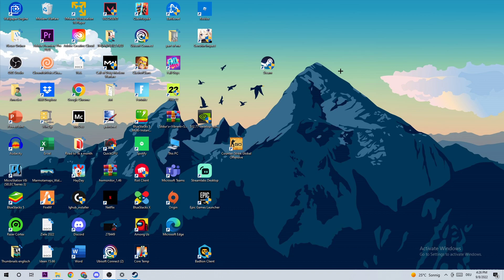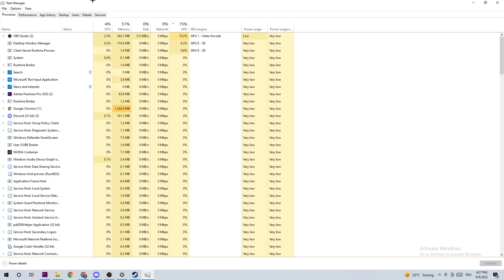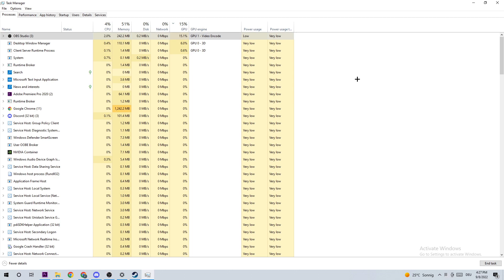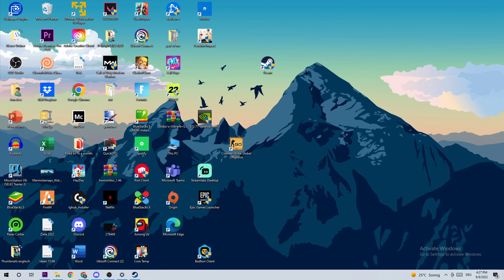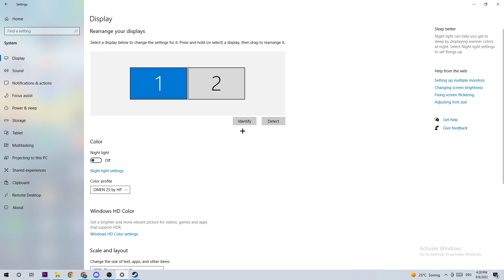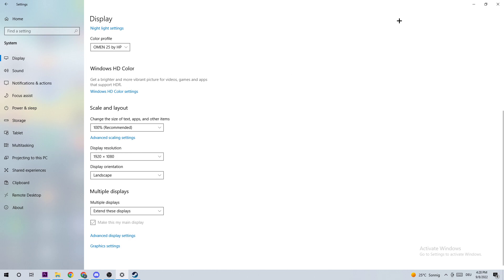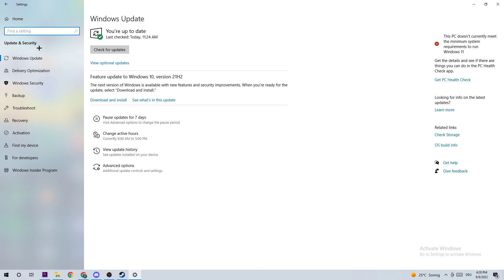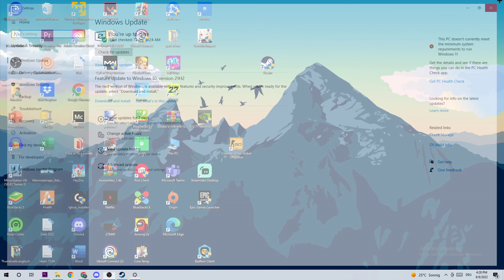Battlefield 2042 - How to Fix Crashing, Freezing, Lagging... - TUTORIAL | 2022